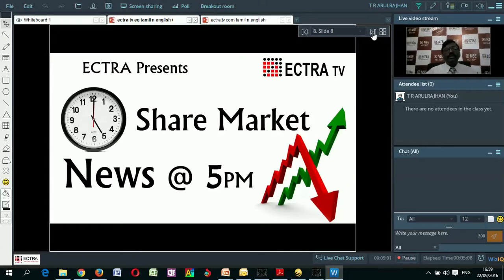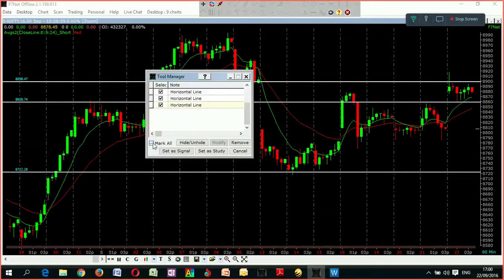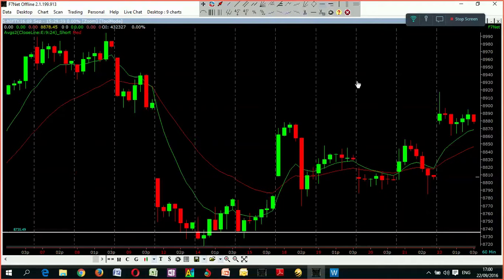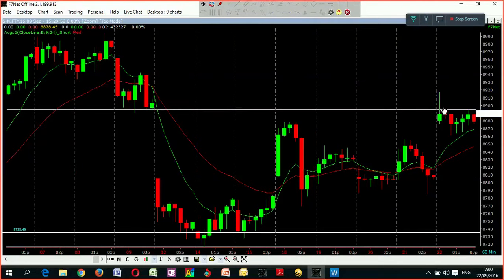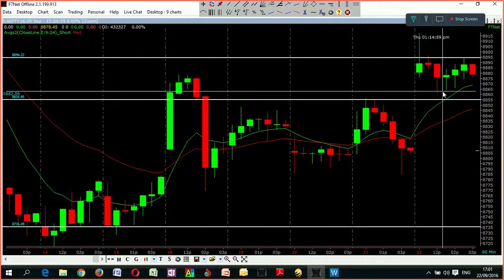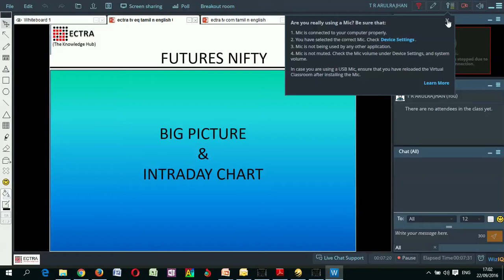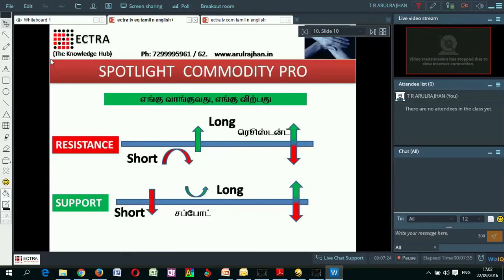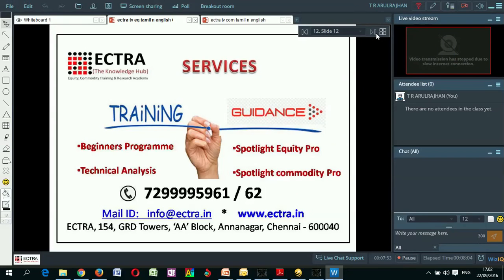NEWS @ 5 - NIFTY - ENGLISH - ECTRA T.R.ARULRAJHAN 22.09.16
ECTRA - Equity Commodity Training And Research Academy
ECTRA CEO Mr.T.R.Arulrajhan's NIfty Analysis IN ENGLISH - DAILY - ON NEWS AT 5.PM

For More News Updates About The Market ,
and also